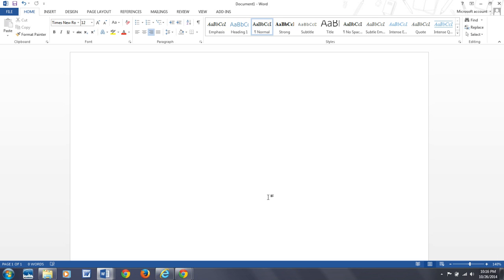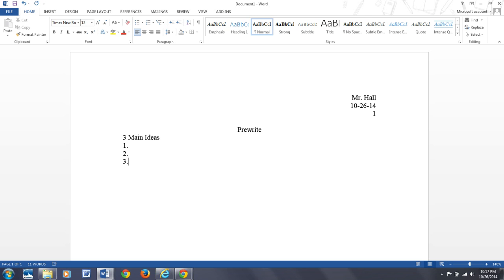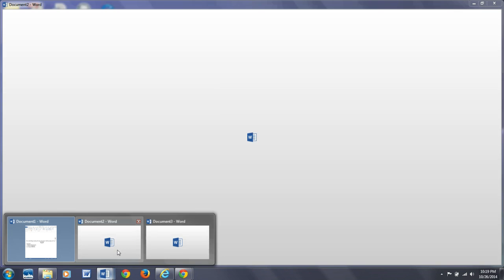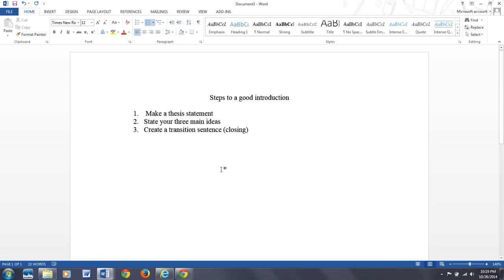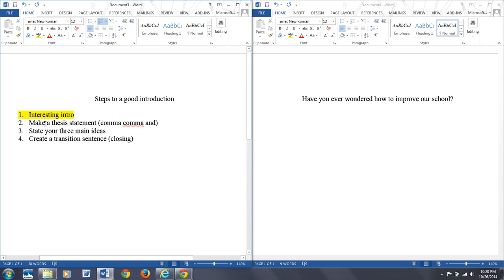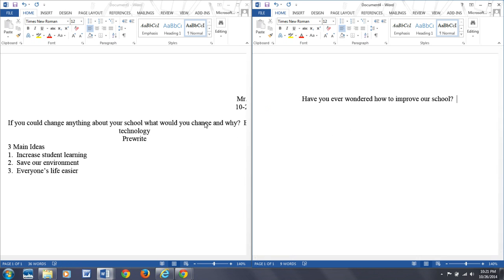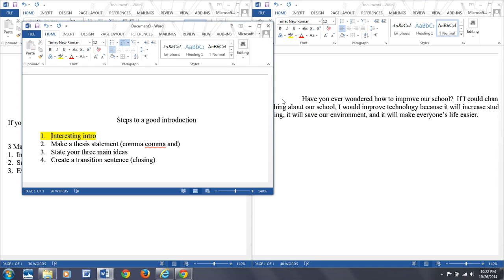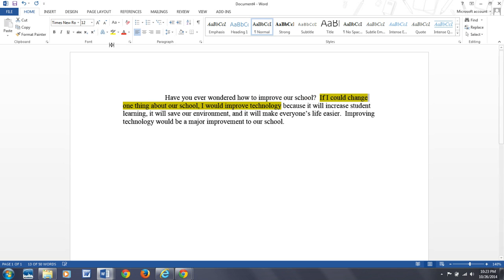Introduction paragraph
Description on how to create an introduction paragraph.